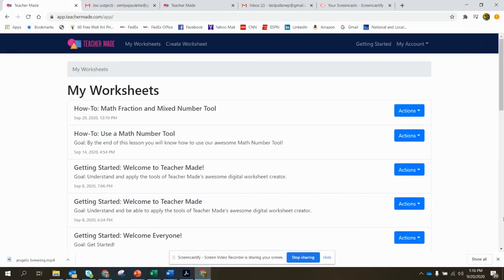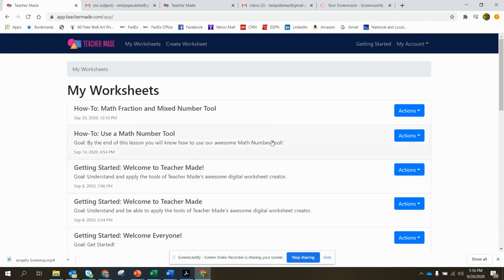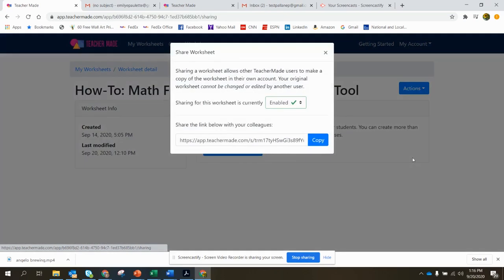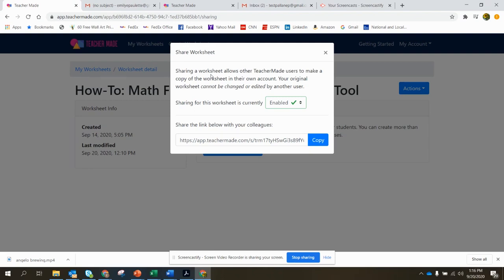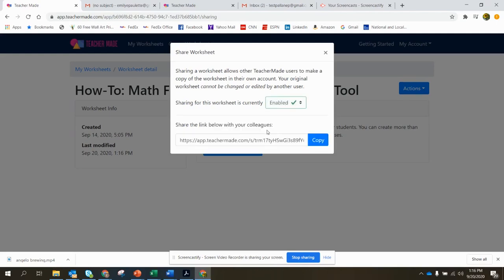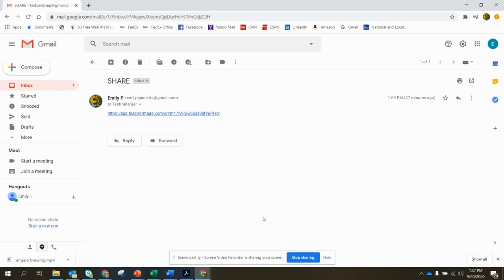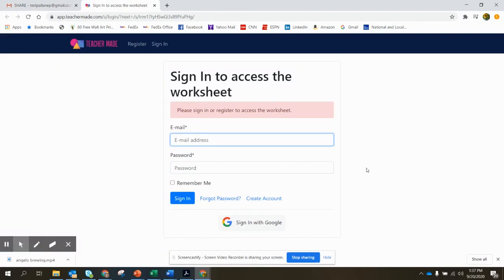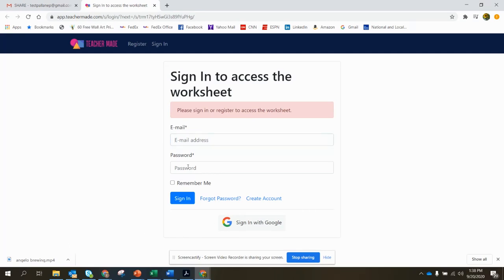Sharing Your TeacherMade Files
When we launched TeacherMade on September 8th, who knew that sharing would be the #1 requested feature? You did, that's who! Let Emily take you on a quick tour of the new feature so you can start sending your worksheets to co-teachers, grade level coordinators, PLCs-- anyone you choose!